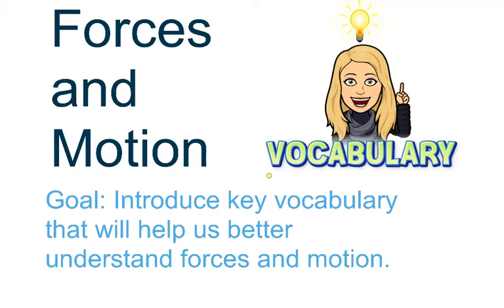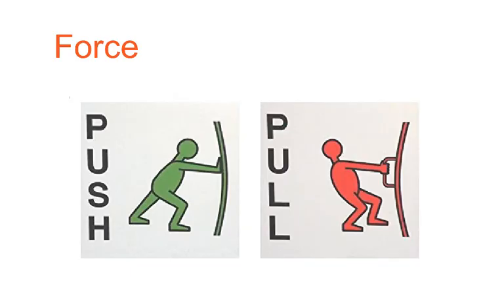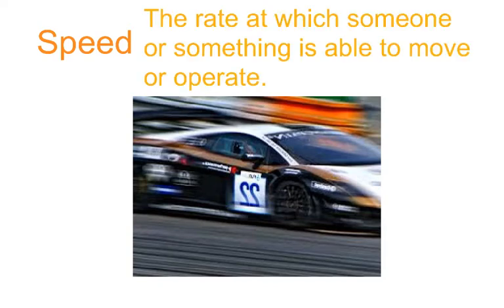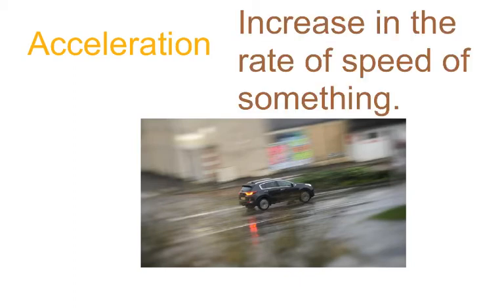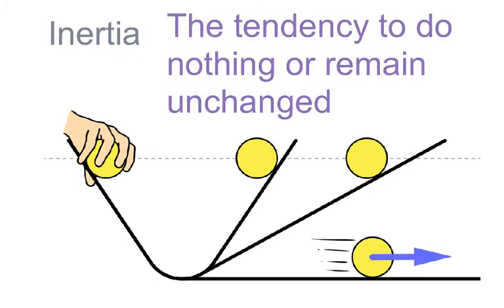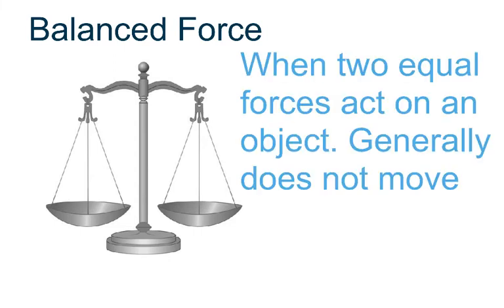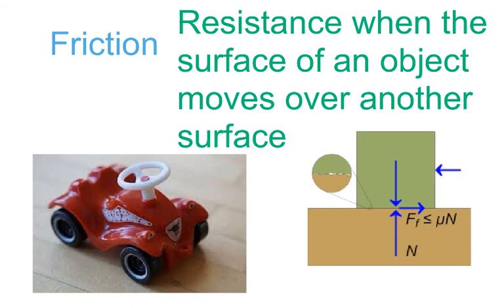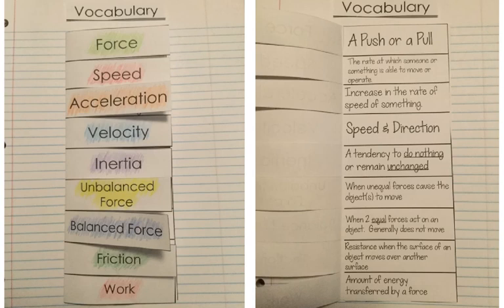Forces And Motion Physics Vocabulary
Introduce key vocabulary that will help us better understand forces and motion.